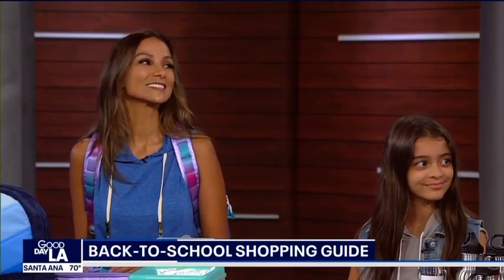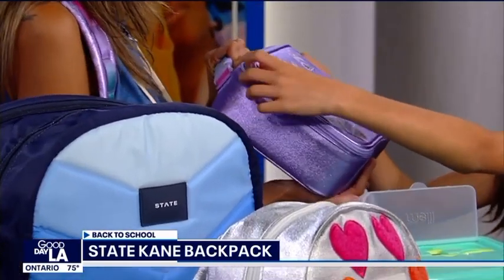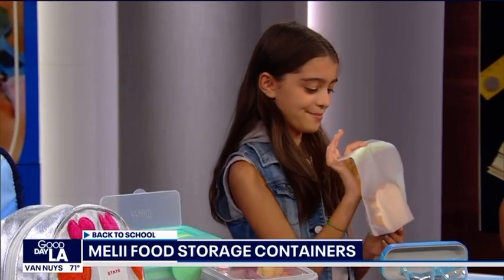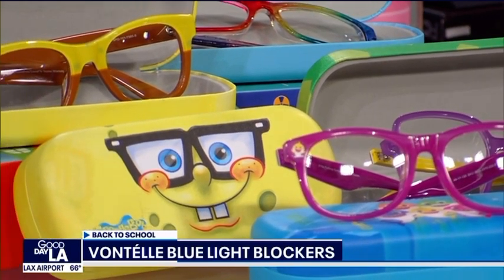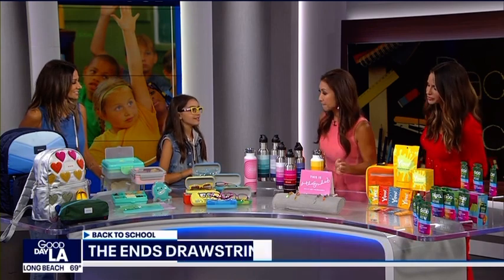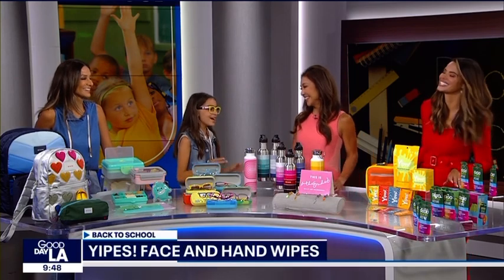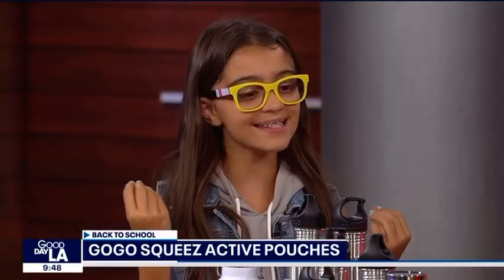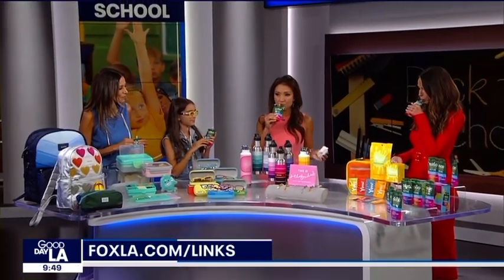Back-To-School — Grade School Guide // Momfluencer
GRADE SCHOOL KIDS MUSTS

Melii Baby Snack & Lunch Containers

Vontélle Kids Blue Light Blockers

Yipes! Face & Hand Wipes

GoGo squeeZ Active

KTTV-TV // FOX 11 “GOOD DAY LA” // JULY 2024